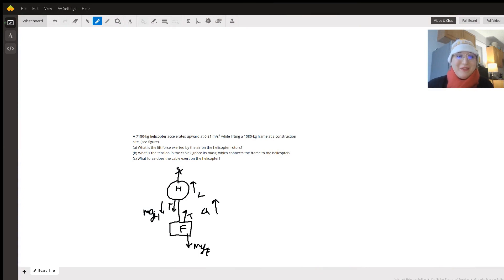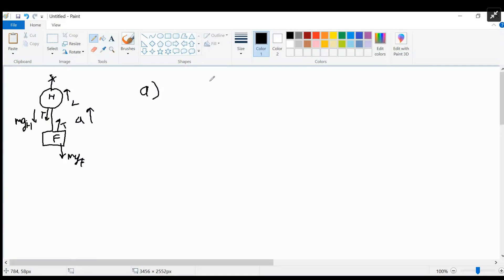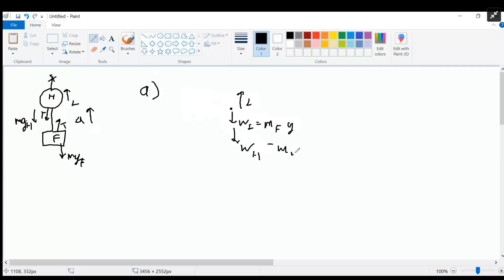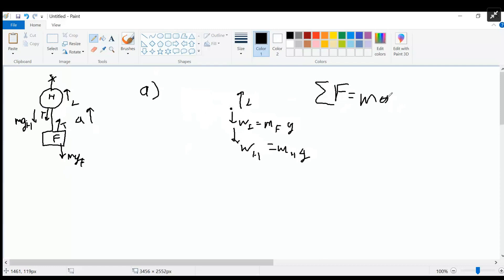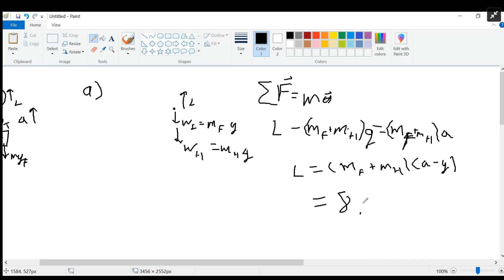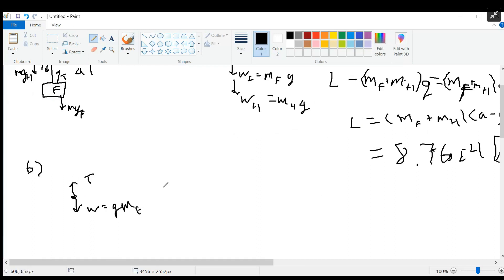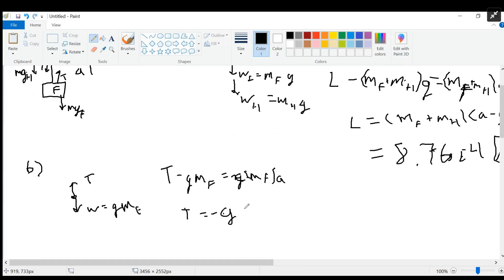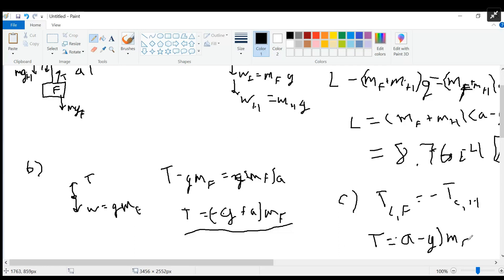Helicopter lifting a mass with steady state acceleration in 2D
Question: Helicopter lifting an object
A 7180-kg helicopter accelerates upward at 0.81 m/s2 while lifting a 1080-kg frame at a construction site, (see figure). (a) What is the lift force exerted by the air on the helicopter rotors? (b) What is the tension in the cable (ignore its mass) which connects the frame to the helicopter? (c) What force does the cable exert on the helicopter?

Answered By:

Kimberly K.
Friendly, Passionate Engineering Grad Student